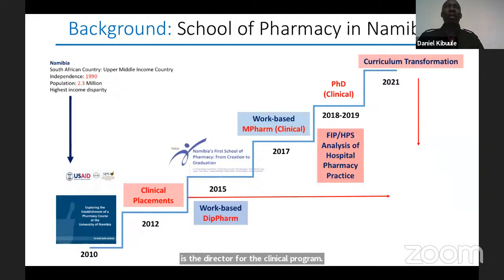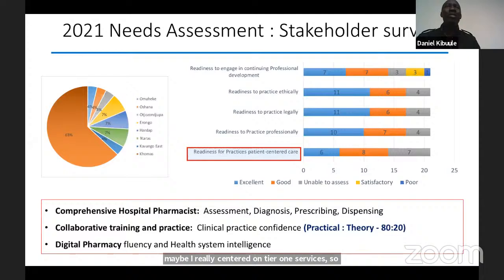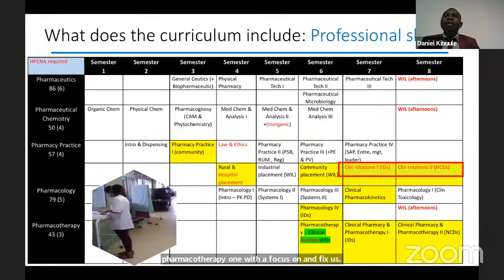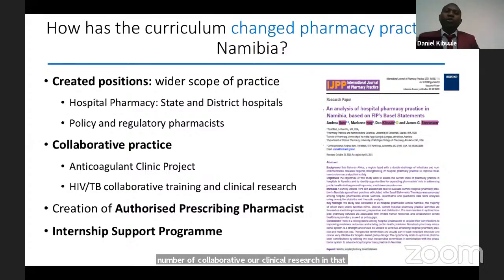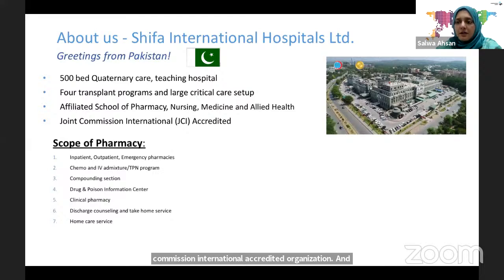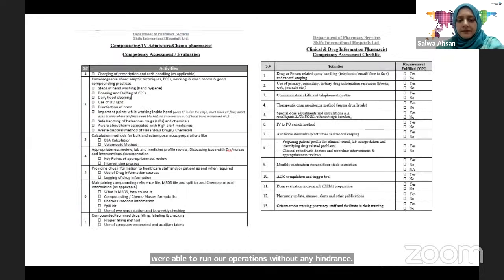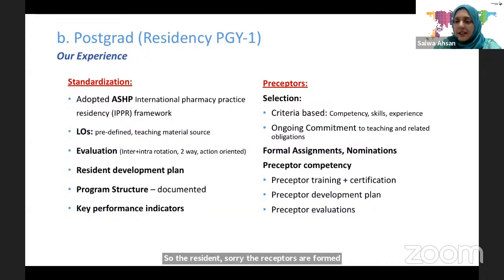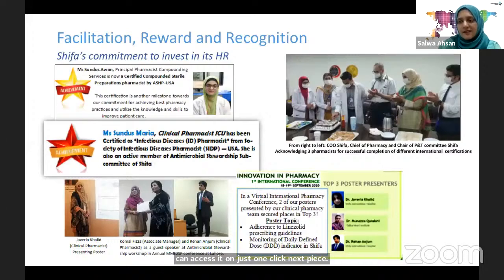Educating a Contemporary Hospital Pharmacy Workforce and Continuing their Professional Competence i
A Direct Application of the FIP Basel Statements on Human Resources, Training and Development & Aligned with FIP Development Goals.

Both the FIP Development Goals and the Hospital Pharmacy Section Basel Statements list the competency of the pharmacy workforce as important. In a listing of priority goals from the DG and the BS, FIP members identify competency goals as a top priority. The HPS Vice Presidents also list competency as a high priority for advancing hospital pharmacy practice. The webinar will address curricula and ongoing continuing education to provide students and practitioners with the necessary knowledge and skills for contemporary hospital pharmacy services.

Moderator:
- Marianne F. Ivey, Professor Emerita, Pharmacy Practice and Administrative Sciences, University of Cincinnati - USA
Panellists:
- Daniel Kibuule, Associate Dean, - Hage Geingob Campus, University of Namibia - Namibia
- Salwa Ahsan, Chief of Pharmacy, Shifa International Hospitals Ltd., H-8/4, Islamabad - Pakistan